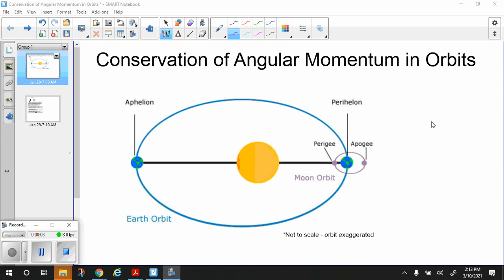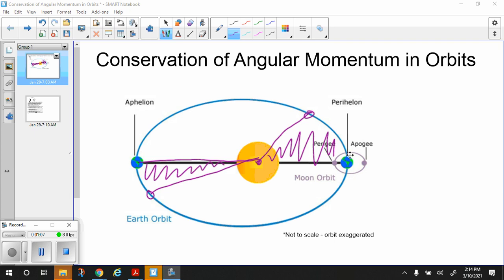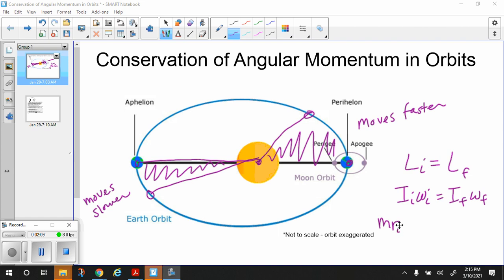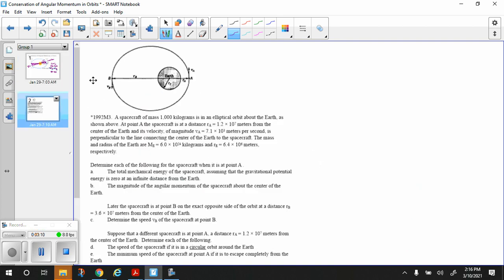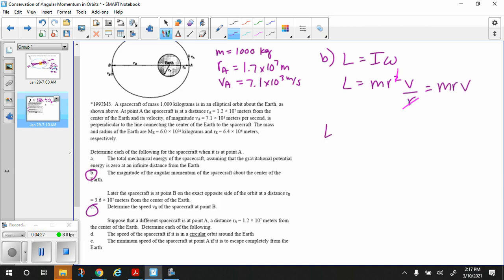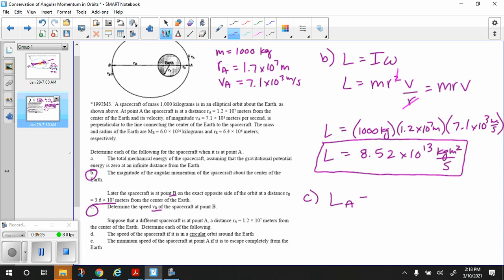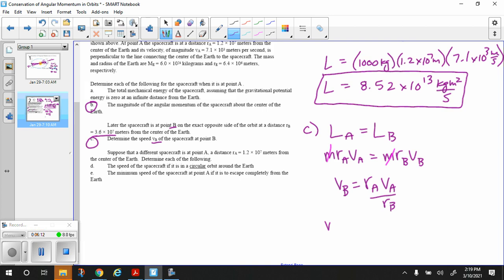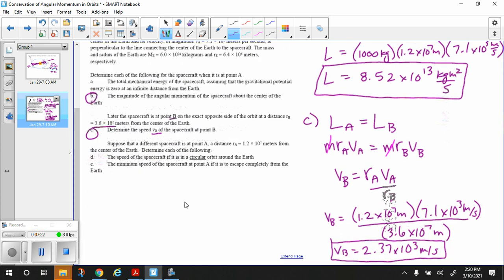Rotational Momentum in Orbits